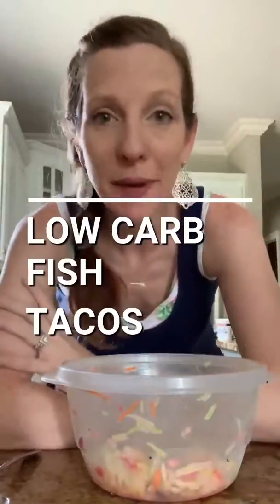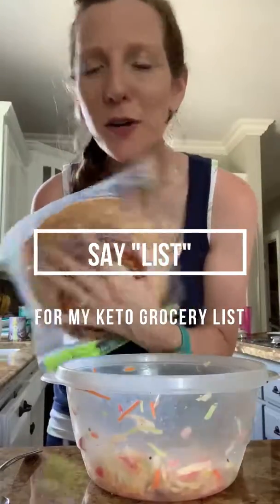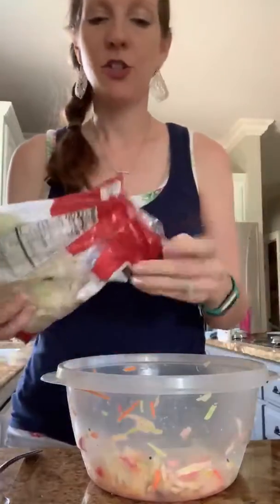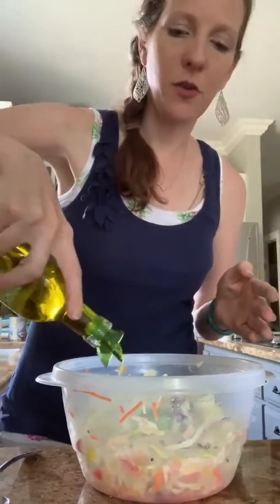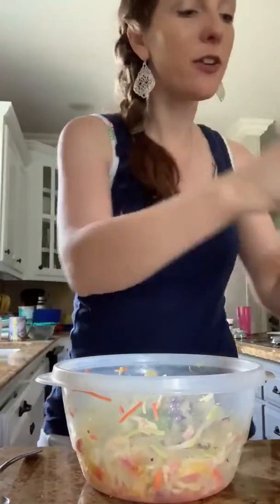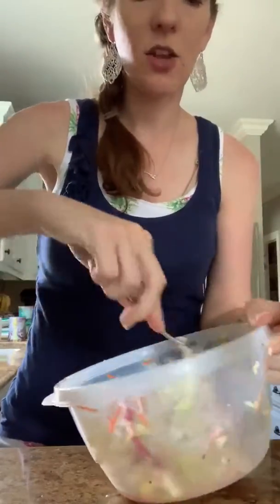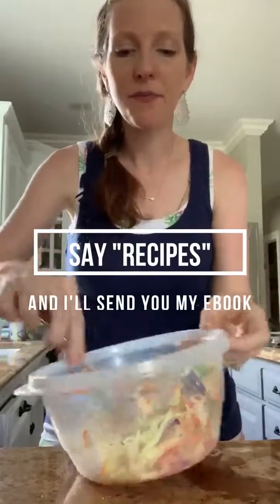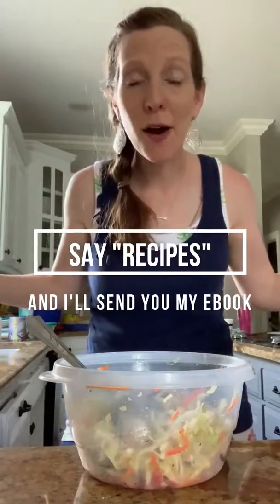How To Make Low Carb Fish Tacos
"I'M ON THE TACO DIET"
How we make Low Carb Fish Tacos

For More Recipes:

GrassfedMama.com/lowcarbrecipes